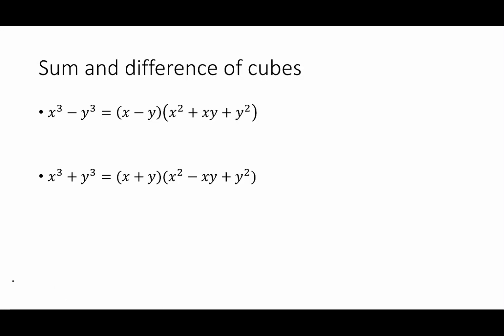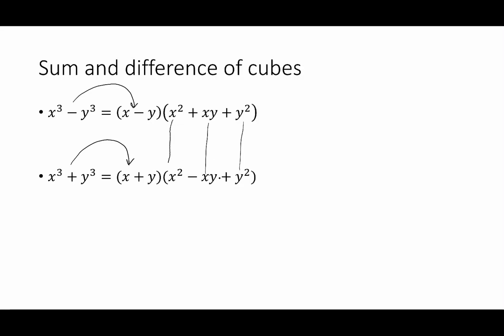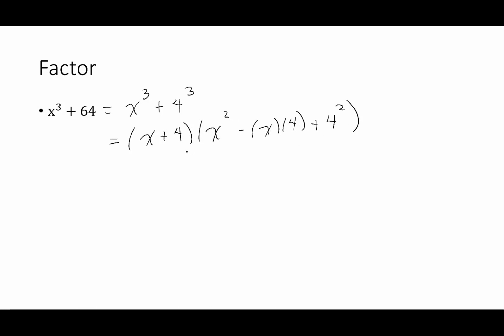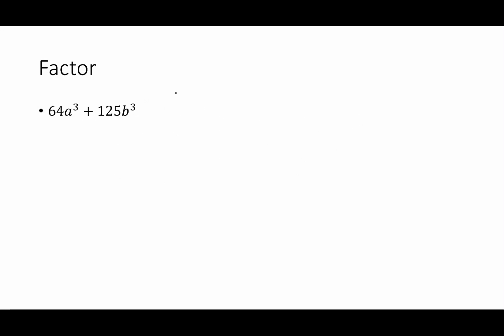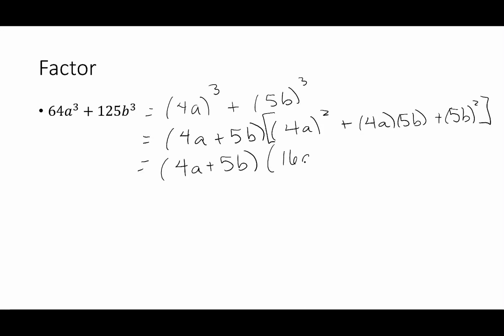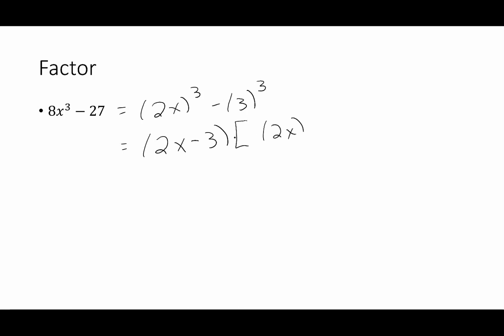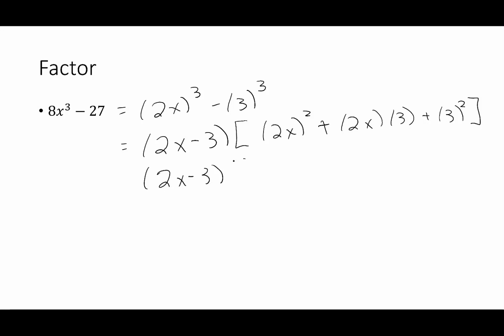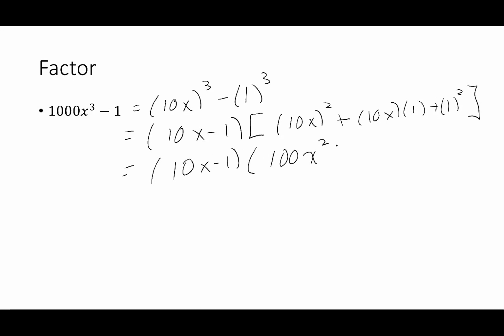Factoring the Sums and Differences of Cubes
This video covers factoring the sums and differences of cubes. We will go over the pattern of factoring these special polynomials and do a few examples of each type.